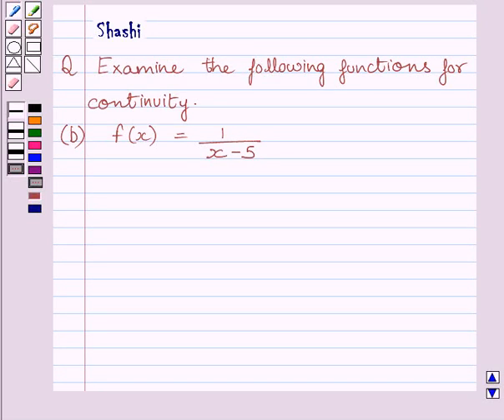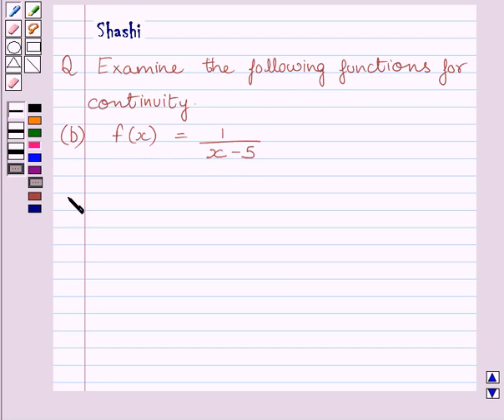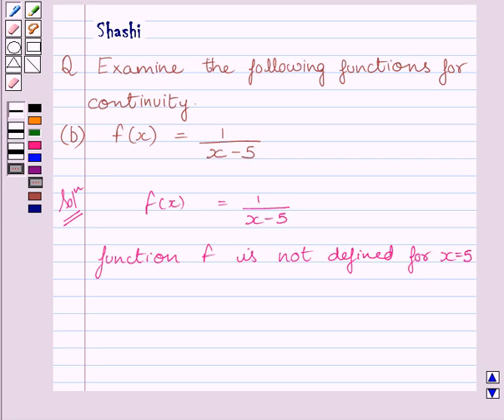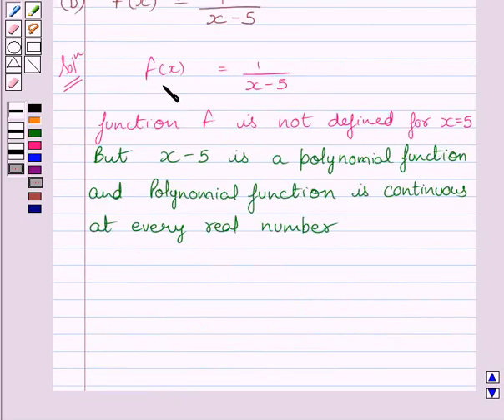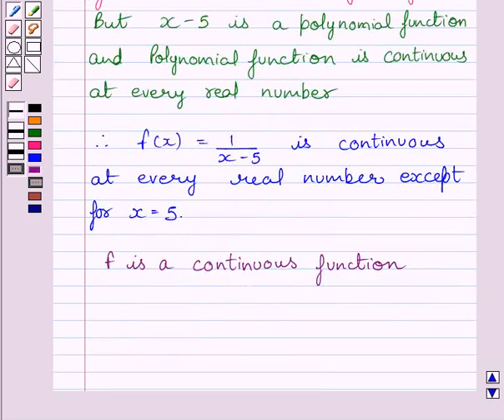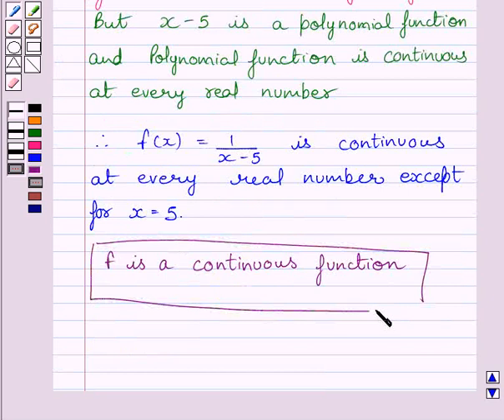Maths XII NCERT 2007 5 5 1 3b